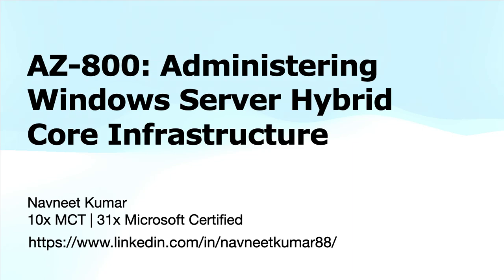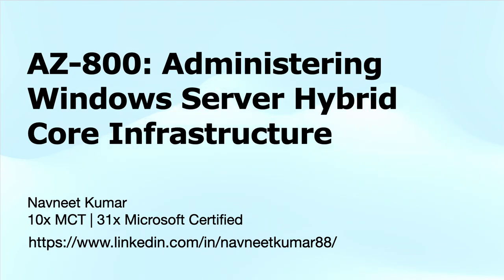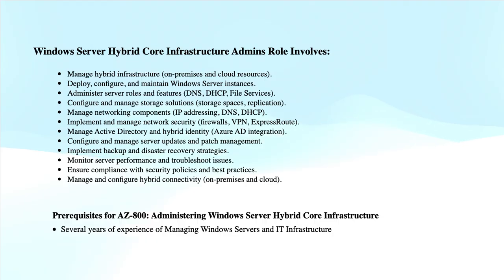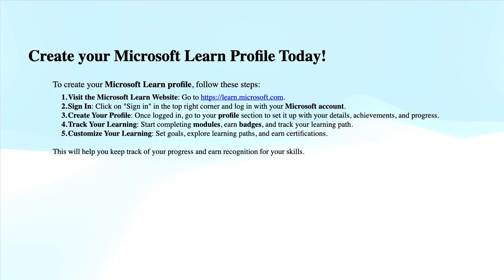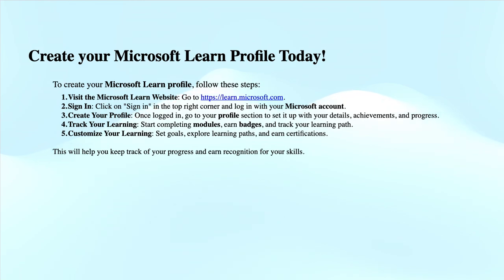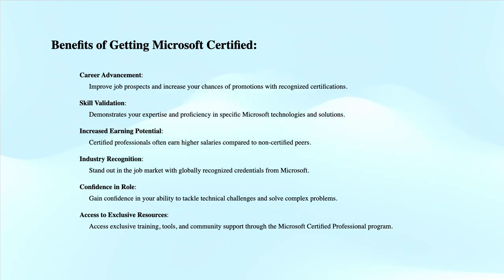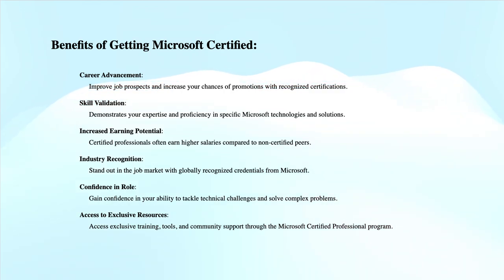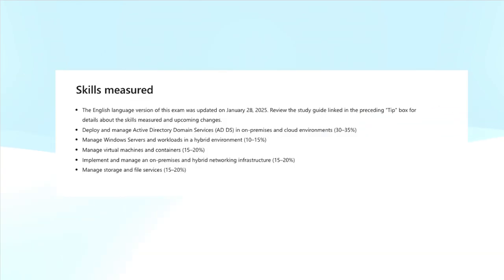AZ-800: Administering Windows Server Hybrid Core Infrastructure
Welcome to this comprehensive course on AZ-800: Administering Windows Server Hybrid Core Infrastructure! In this video, we’ll introduce you to the key concepts, tools, and topics that you’ll need to master to successfully manage hybrid core infrastructures using Windows Server and Azure. This course is designed for IT professionals preparing for the AZ-800 exam and anyone looking to gain hands-on skills in managing hybrid environments.

What You’ll Learn in This Course:
Introduction to Hybrid Core Infrastructure
Understand the concept of a Hybrid Core Infrastructure and its importance in today’s IT environments. Learn how integrating on-premises and cloud resources with Windows Server and Azure provides organizations with flexibility, scalability, and security.

Key Topics Covered:
Configuring Active Directory Domain Services (AD DS)
Implementing networking solutions for hybrid environments
Managing hybrid storage with Azure Storage and Windows Server
Securing hybrid infrastructures and protecting sensitive data
Hybrid disaster recovery and ensuring business continuity
Administering key server roles and features across hybrid environments
Virtualization with Hyper-V and integration with Azure for hybrid workloads

Course Structure:
This course is broken down into easy-to-follow modules that will guide you through every aspect of Windows Server Hybrid Core Infrastructure management.
Each module is designed to provide you with real-world skills and knowledge, so you can efficiently configure, monitor, and troubleshoot hybrid infrastructures using both Windows Server and Azure.

Exam Preparation:
If you're preparing for the AZ-800 exam, this course will equip you with the hands-on experience and theoretical knowledge you need to succeed.
Each module includes exam-focused content, practice tips, and insights into the types of questions you can expect on the exam.

Whether you're an IT professional managing an on-premises network or looking to build and manage a hybrid infrastructure, this course will help you gain practical knowledge and prepare you for real-world scenarios.
You will learn how to integrate Windows Server with Azure, configure hybrid storage solutions, ensure security, and create a resilient infrastructure with disaster recovery.